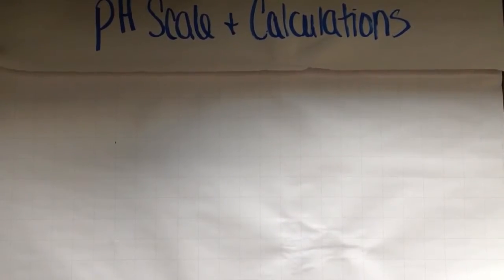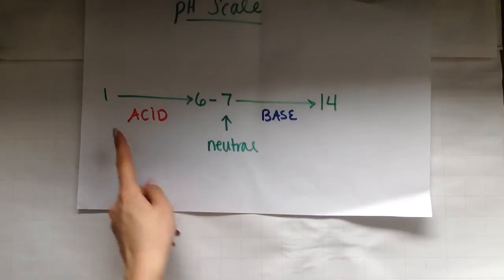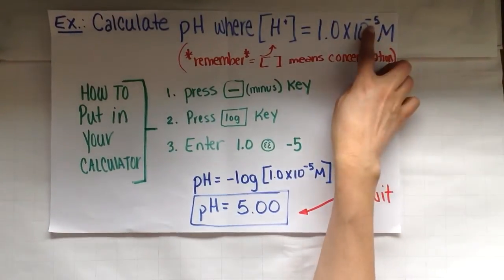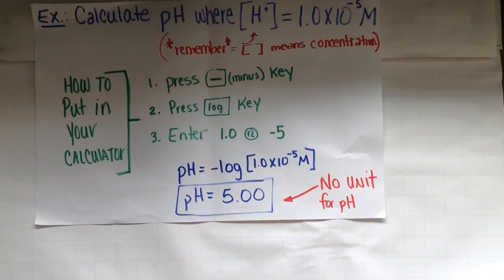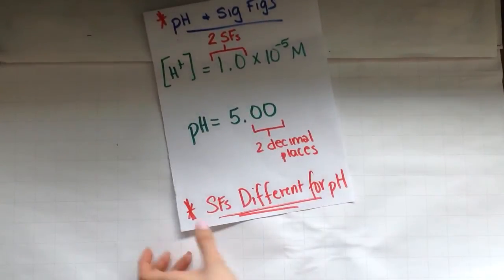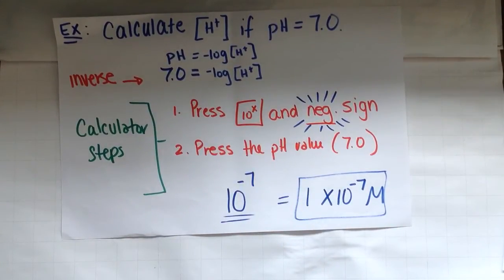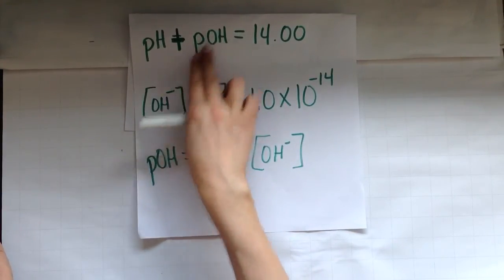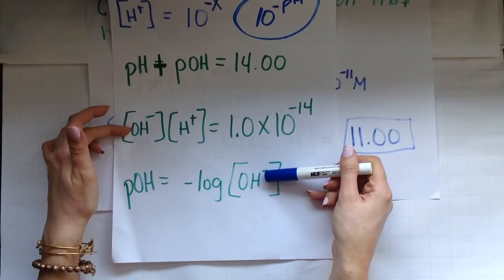pH & calculations part 1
Cuts off at the end - but if you freeze the screen you can see how I solve for the last problem!
All equations for acids & bases
pH scale 1-14
How to use calculator
two examples ( second example cuts off)